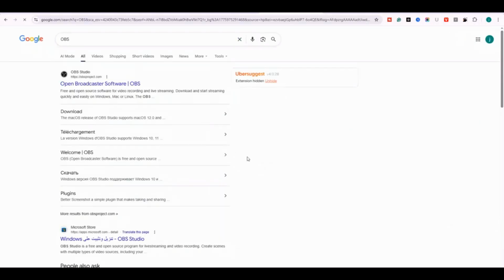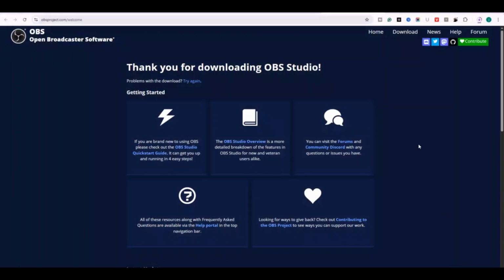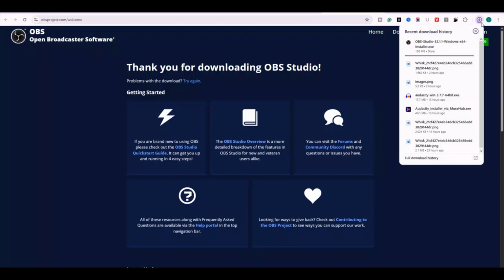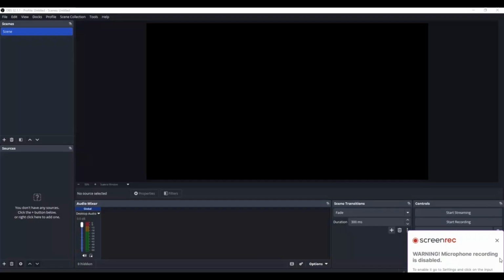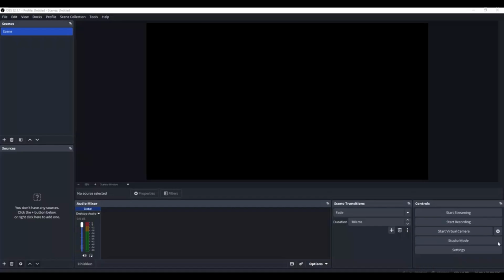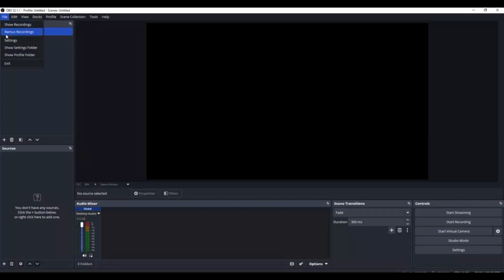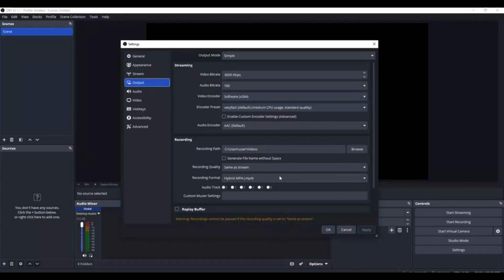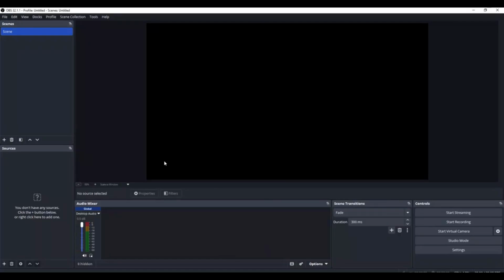How to Download OBS Studio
how to download obs studio and install obs studio for obs studio windows. This guide shows you how to download obs to stop obs recording laggy video and start recording like a pro!

Are you struggling with low-quality, choppy screen recordings? Most beginners use the wrong software or download fake versions that harm their computers. In this video, I will show you the safe and official way to download obs studio and set it up for the best performance.

Don't settle for mediocre videos. Whether you are looking for how to download obs on windows 11, PC, or Mac, this tutorial has you covered. We even dive into the best obs settings to ensure your first recording is high-quality and ready to share!

Chapters:
00:00 Pro Recording vs Laggy Video
00:13 Official Site and Safety First
00:29 Downloading for Windows and Mac
00:45 Step by Step Installation Guide
01:00 Best Configuration for Quality

What You Will Learn:

Where to find the official obs download link.

How to install obs without any technical errors.

The exact settings to avoid obs recording laggy video.

Why MP4 is the best format for your obs screen recorder.

install obs studio

obs studio windows

how to download obs on windows 11

how to install obs studio

streaming tips